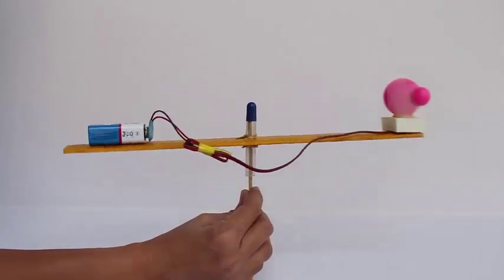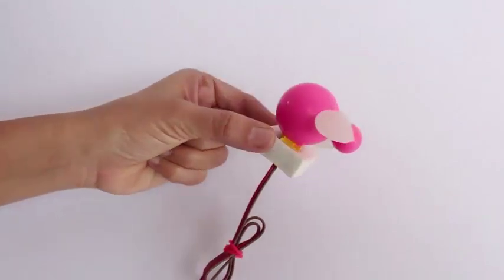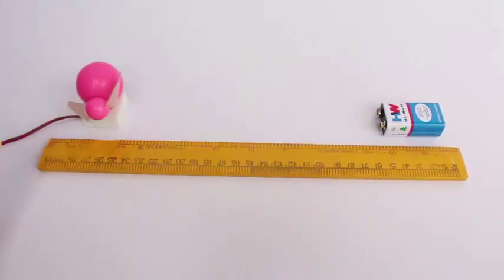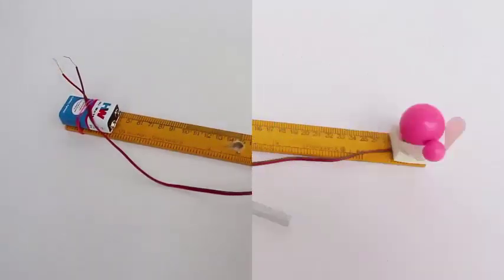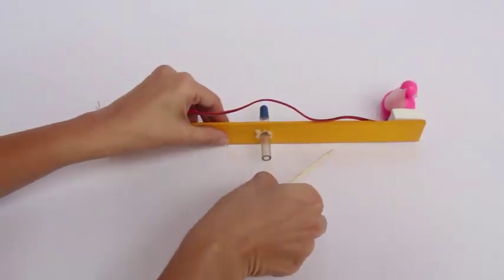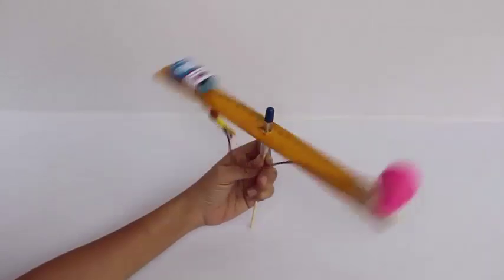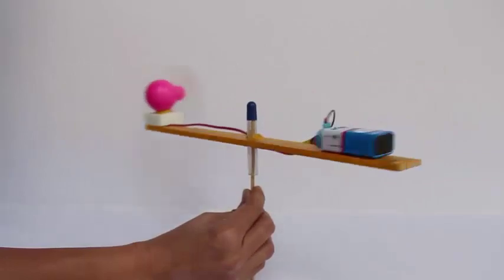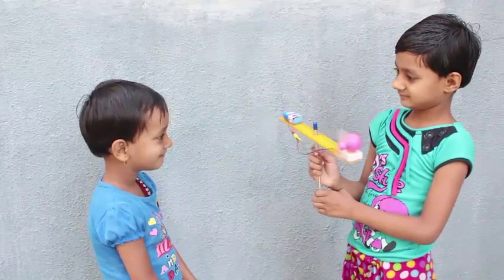Helicopter Fan | Hindi | Action - Reaction Toy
The Helicopter Fan is a delightful experiment. As the toy motor spins the whole apparatus goes round and round. How does it work? For making it you need a 30-cm wooden scale, a toy motor, battery, old pen and a pointed wooden stick. The toy motor is mounted on a piece of rubber. This makes it easy to stick. If the motor is connected to the battery the propeller spins. Apply rubber glue on both ends of the scale. Stick the motor on one end and battery on the other end of the scale. Make a hole in the middle of the scale. Cut 5-cm from the back end of a ball pen. The pen end will act as a pivot. Press fit the pen piece tightly in the hole. Now perch the whole apparatus on a pointed wooden stick. The whole scale should spin freely on the stick point. On connecting the motor terminals to the battery the motor fan will start spinning. As per Newton’s Third Law of motion – Every Action has an equal and Opposite Reaction. And so the whole scale will start spinning at a fast speed. You can enjoy the spinning of the scale in slow motion. This experiment is Action and Reaction at its best. Here you can see two young girls playing with this wonderful model. This work was supported by IUCAA and Tata Trust. This film was made by Ashok Rupner TATA Trust: Education is one of the key focus areas for Tata Trusts, aiming towards enabling access of quality education to the underprivileged population in India. To facilitate quality in teaching and learning of Science education through workshops, capacity building and resource creation, Tata Trusts have been supporting Muktangan Vigyan Shodhika (MVS), IUCAA's Children’s Science Centre, since inception. To know more about other initiatives of Tata Trusts, please